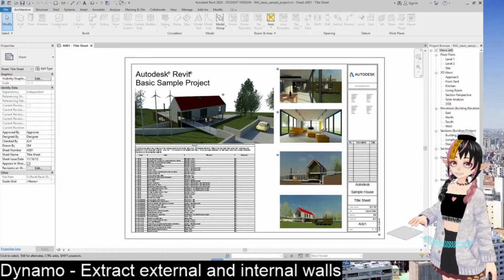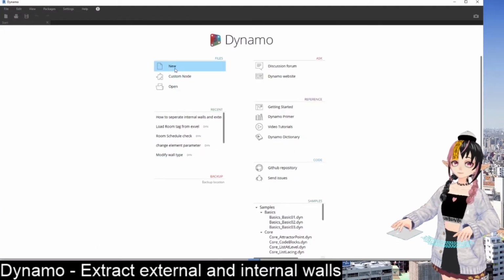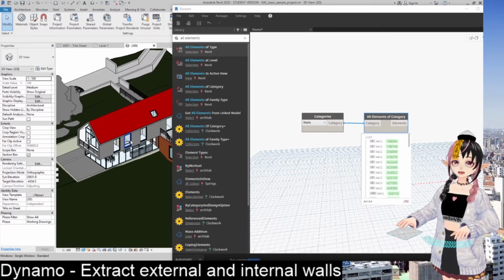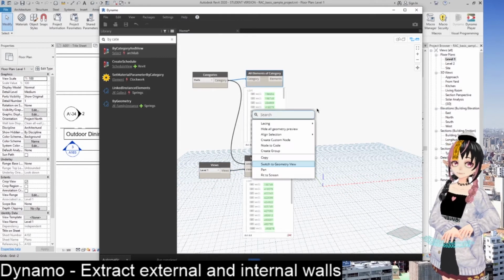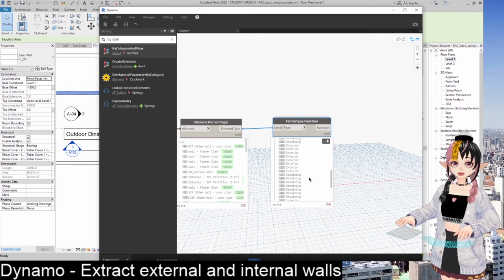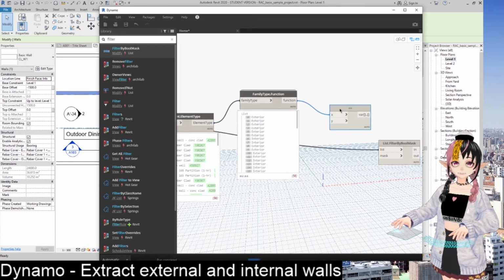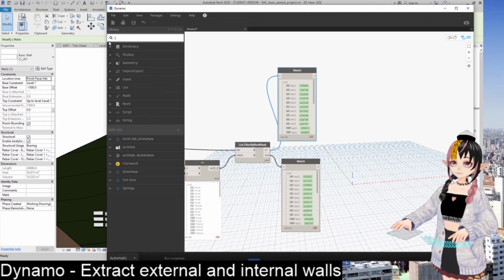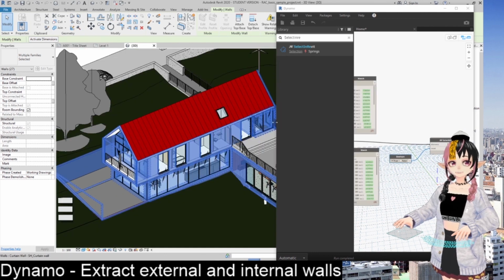How to Select walls by function in Dynamo 【Dynamo】_Moe_Bun_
This tutorial is about how to use dynamo for selecting walls by function (External or Internal) through Dynamo. When a project got complicated, it's really easy to miss out on a wall type or two when massive changes required, Dynamo makes it so much easier to select and do quality checks for wall functions.  And this video will show you how it's done.  😊